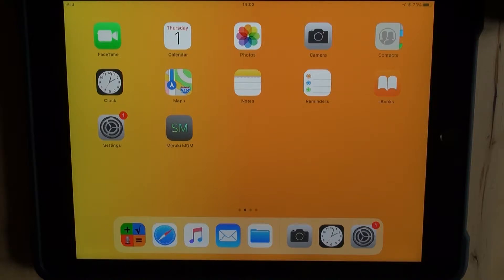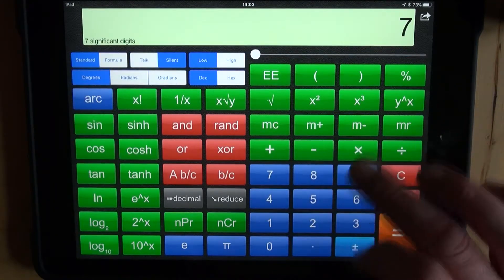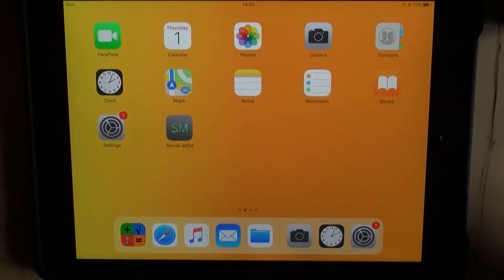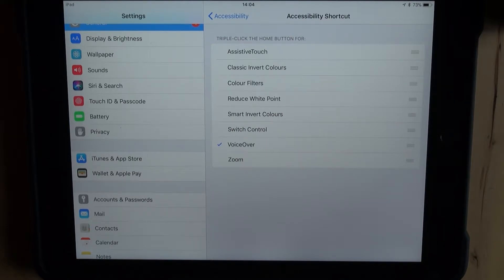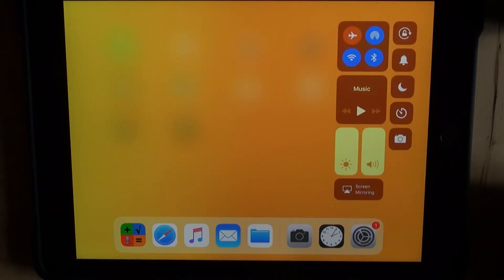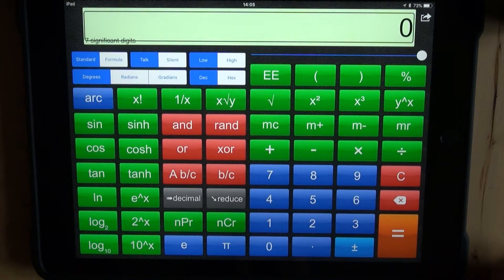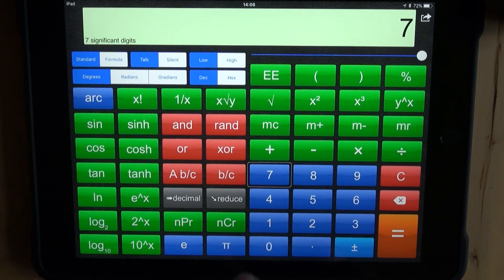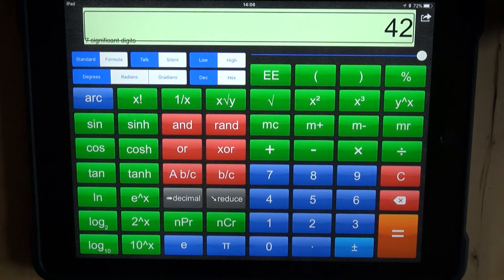Using a Talking Scientific Calculator for VI Maths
We know that scientific calculators are used in classrooms all over the world and are an integral part of the Maths and Science curriculum. However, the popularity and usefulness of scientific calculators has posed a challenge for students who are visually impaired, since advanced models used in classrooms are not accessible.

A modern tool we can use to overcome this is the Talking Scientific Calculator app, which is available on Apple devices and costs approximately £5.00.

In this video, Mr Brookes, Maths Teacher at NCW, shows you how to set up the app with Voiceover, and use it to complete simple sums and equations.